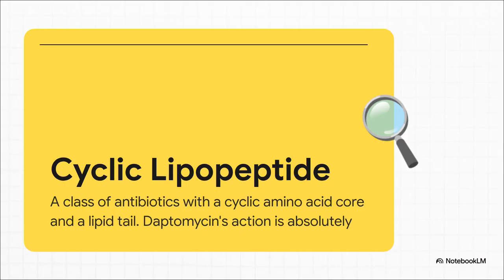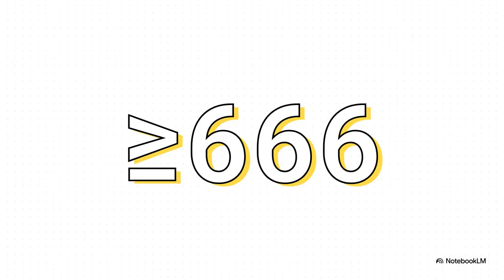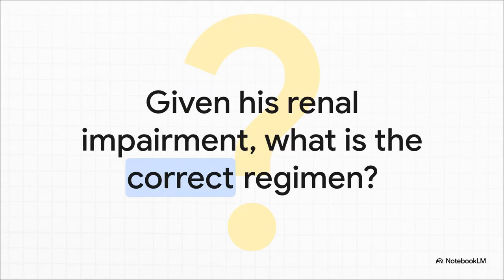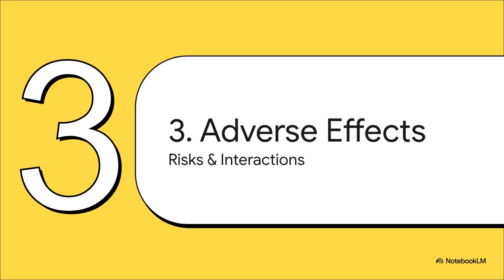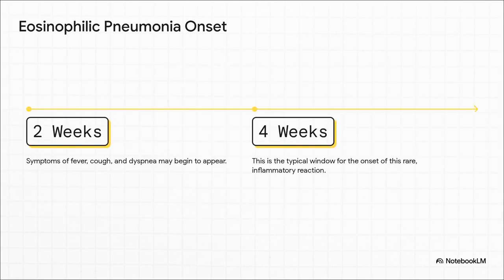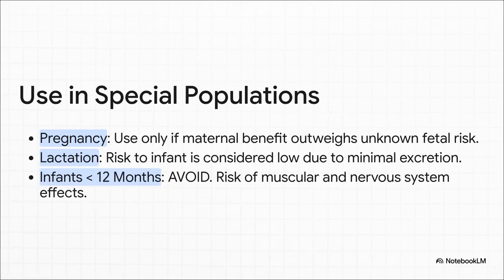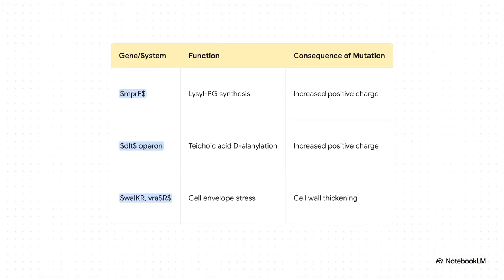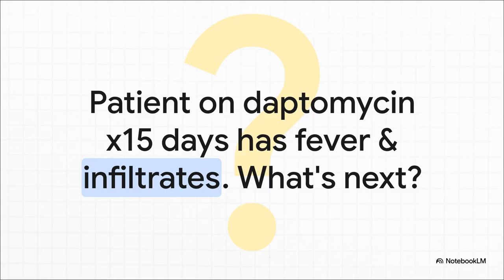6.10. Daptomycin - Essential for Fighting Resistance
This clinician's guide provides a deep dive into Daptomycin, a potent cyclic lipopeptide antibiotic essential for fighting resistant Gram-positive infections. We'll explore its unique mechanism of action, critical applications for conditions like MRSA bacteremia, and crucial warnings, including its inactivation by pulmonary surfactant, making it ineffective for pneumonia. Learn the protocols for managing adverse effects like myopathy and understand the genetic mechanisms of bacterial resistance.

TIME STAMPS:
0:00 - Introduction to Daptomycin
0:42 - Mechanism of Action & Pharmacodynamics
2:33 - Application & Dosing Protocols
4:11 - Adverse Effects (Myopathy, Eosinophilic Pneumonia)
5:41 - Warnings & Special Populations
6:46 - Resistance & Stewardship Strategies
7:57 - Knowledge Check: Clinical Scenarios